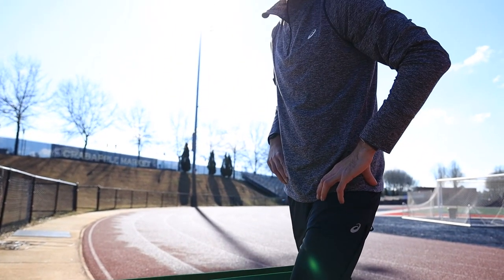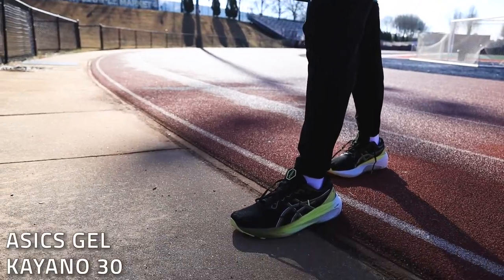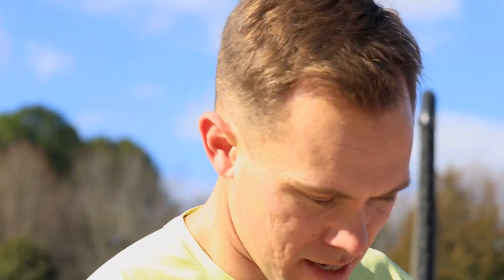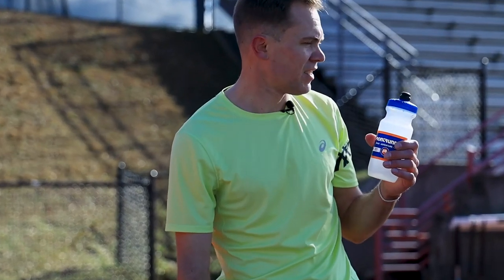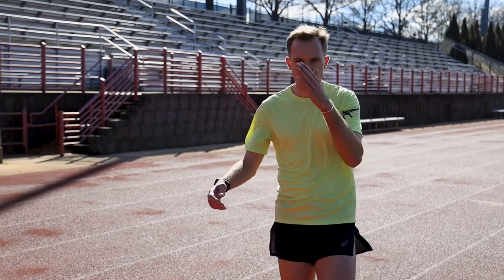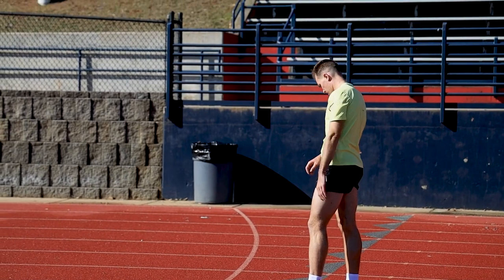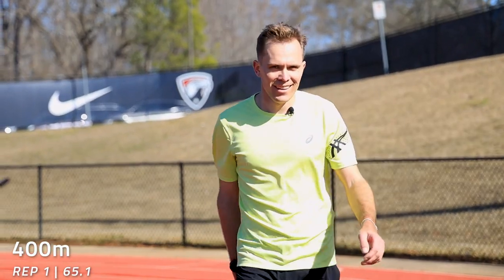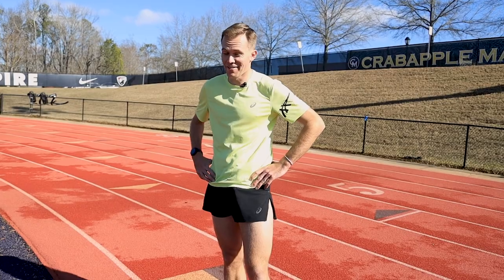Race Prep Workout | Paralympian Nate Graywolf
Check out my last key session before racing at the Music City Challenge in Nashville Feb 10th!